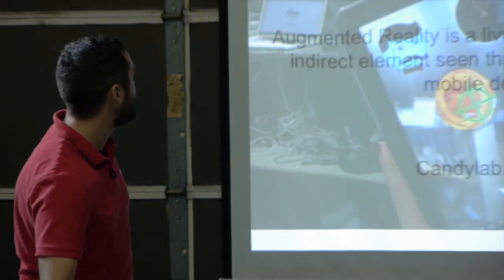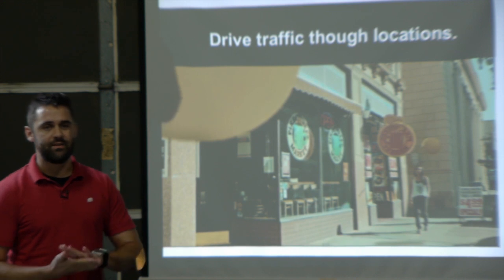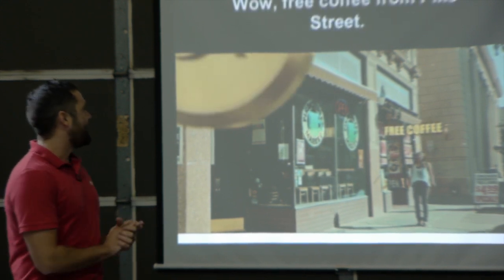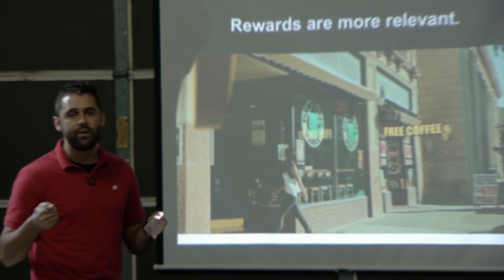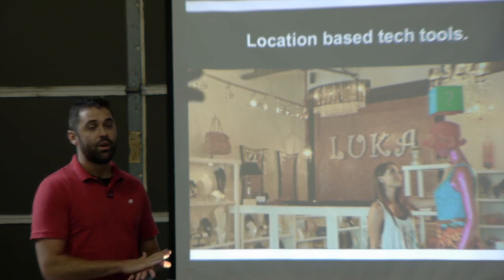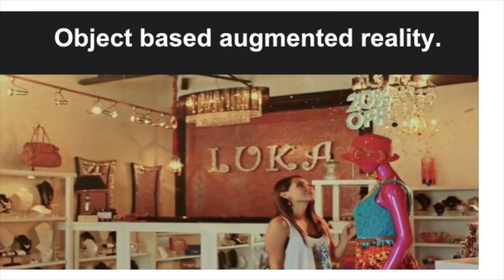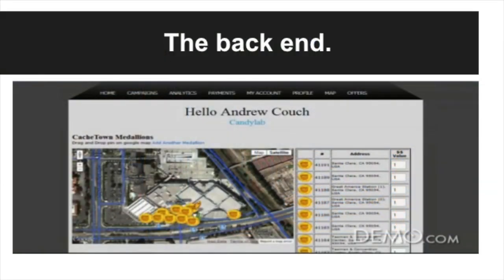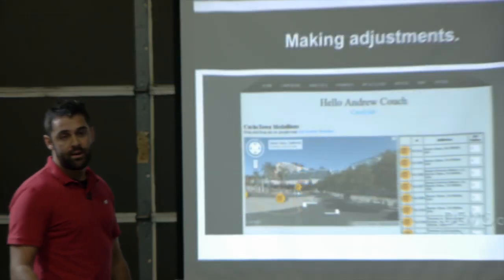Disruptive Diner GIS Andrew Couch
Andrew Couch speaks at OpenlyDisruptive's August 2013 Disruptive Diner event: "The Gist of GIS." Andrew founded Candy Lab in 2010 with a vision to build an interactive web based firm, focused on creative solutions to enable companies to capitalize on strategic aspects of the Internet. As a creative executive, he pioneered a team to develop an augmented reality hyper location based cross-promotional system. With over 5 years experience developing content for online, mobile and emerging platforms, he spearheaded Cachetown atop this emerging technology.